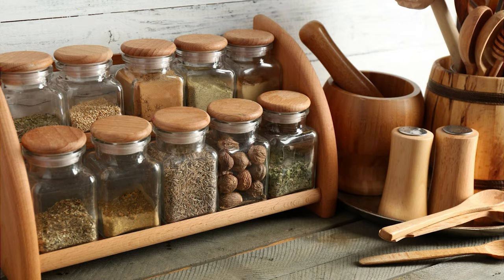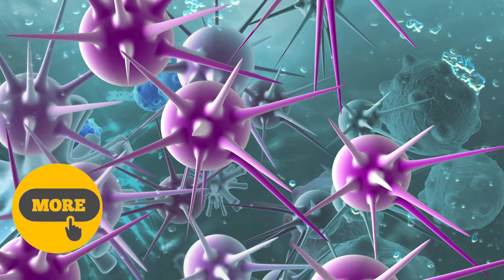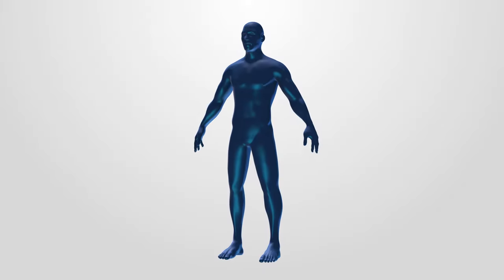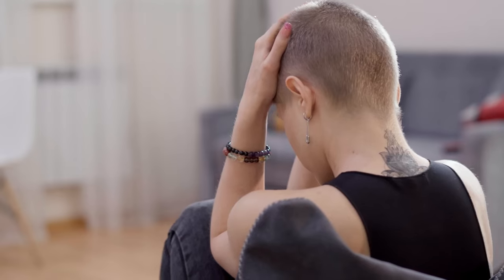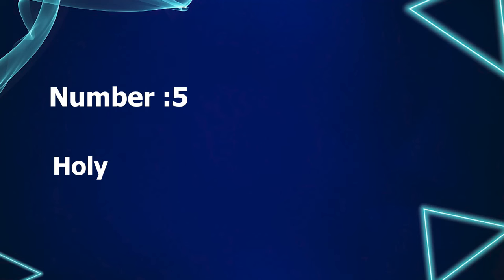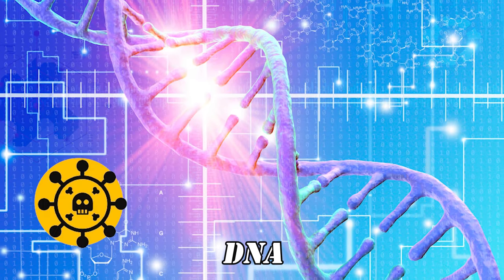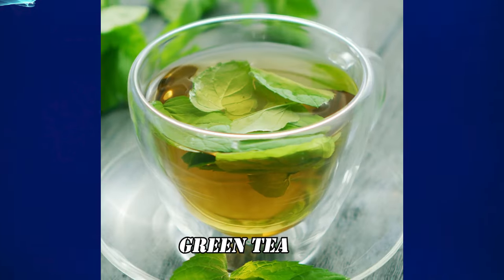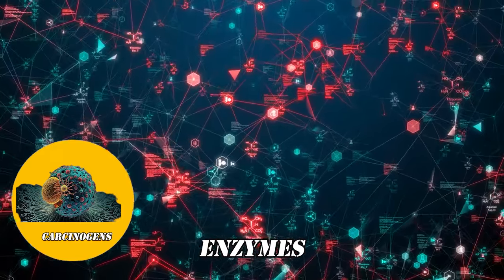8 Powerful Herbs That Prevent And Kill Cancer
In this video, we delve into the world of natural remedies and explore 8 powerful herbs that have been shown to prevent and even kill cancer cells. Discover the incredible healing properties of these herbs and how they can be incorporated into your daily routine to support your overall health and well-being. Join us as we unlock the secrets of nature's pharmacy and empower ourselves with knowledge on natural cancer prevention and treatment. Don't miss out on this important information that could potentially change your life.